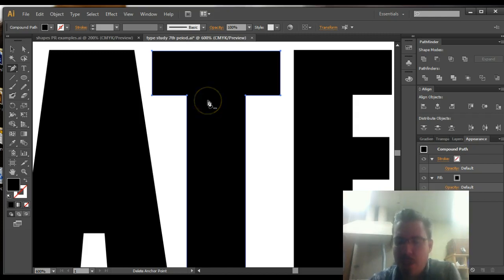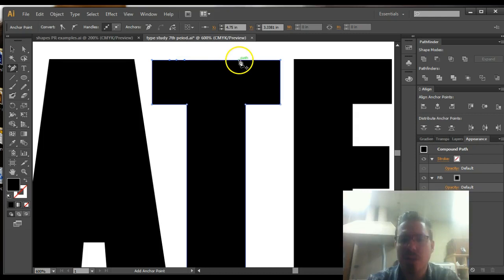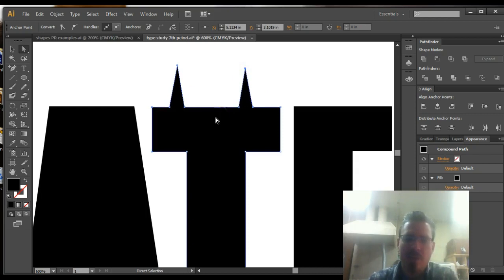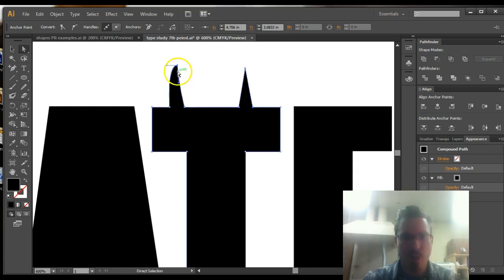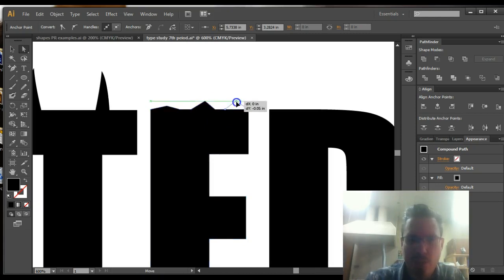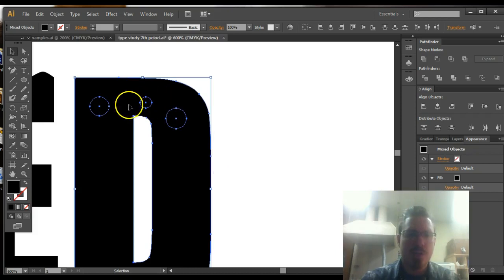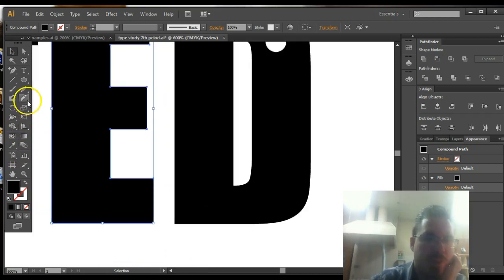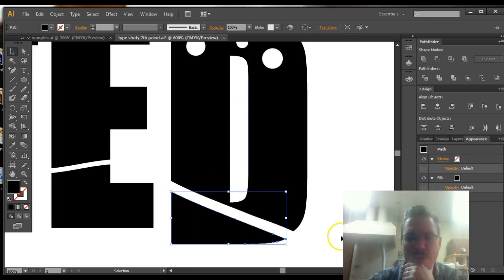illustrator basics #5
add horns, warts and cut/puncture type with various tools in adobe illustrator CS6.